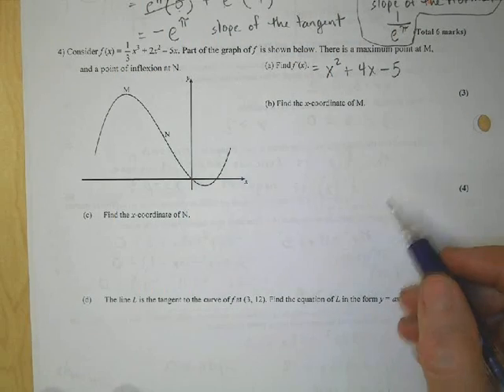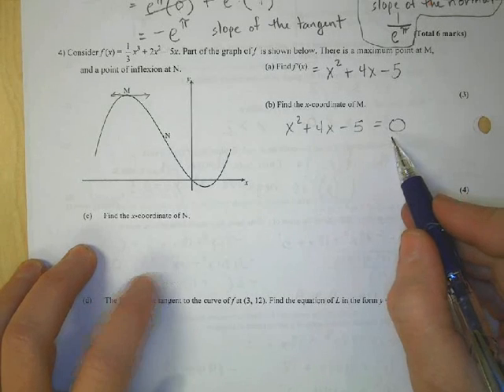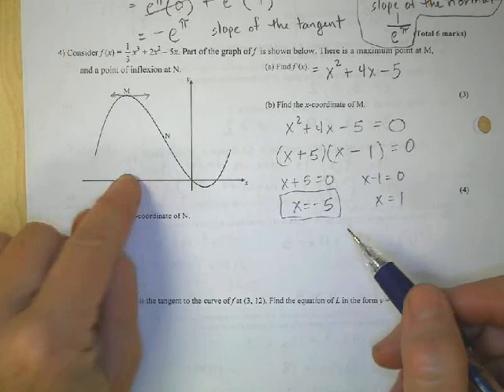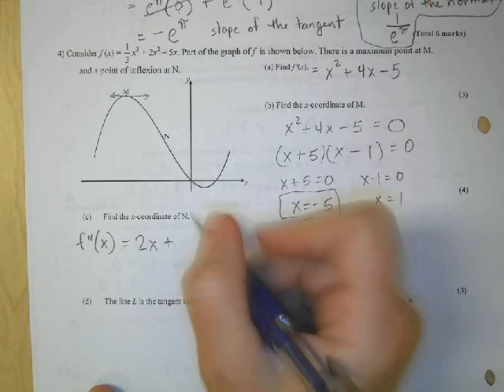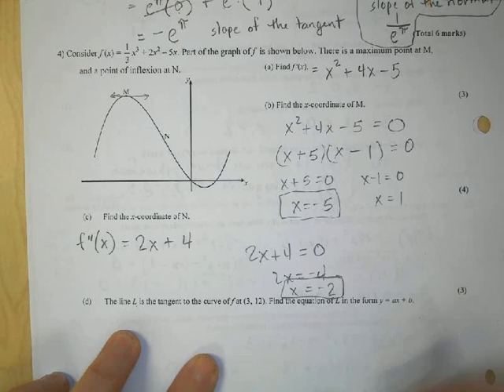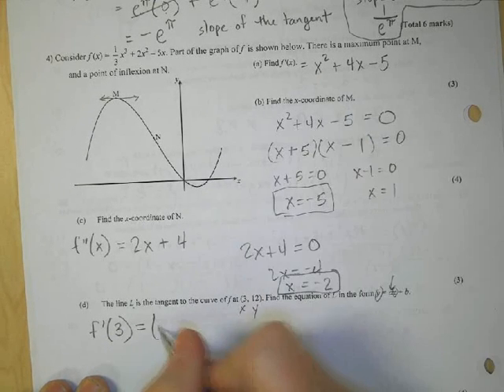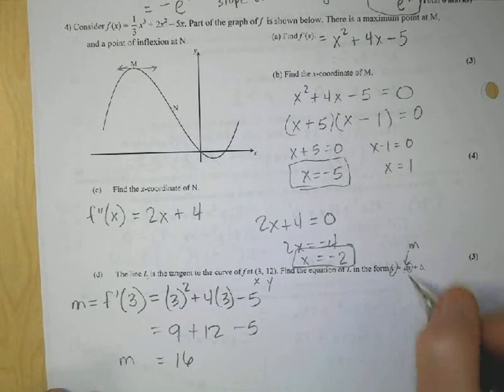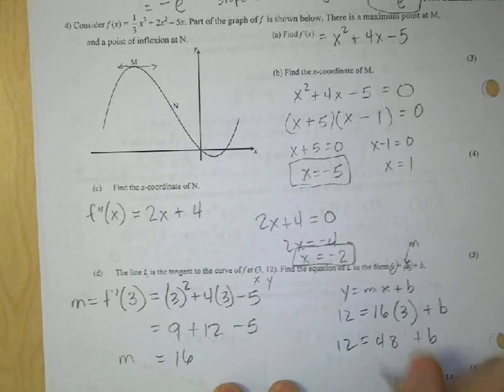Ch 16 Review #4